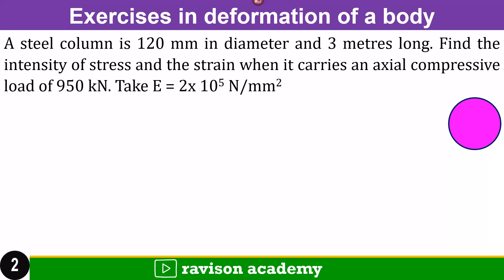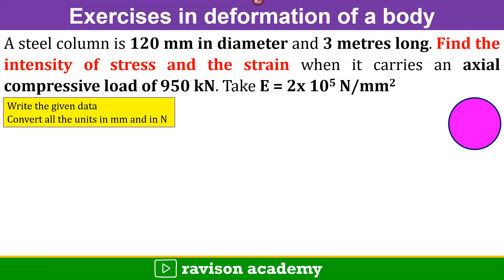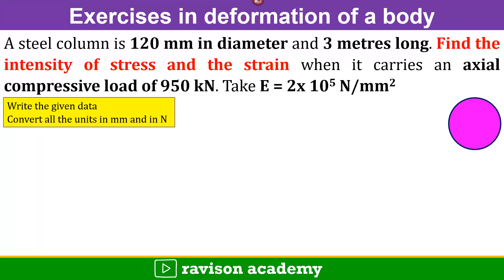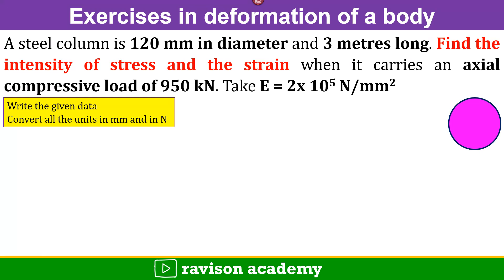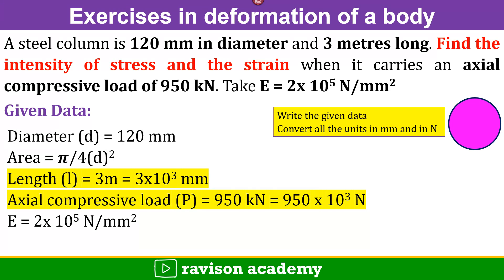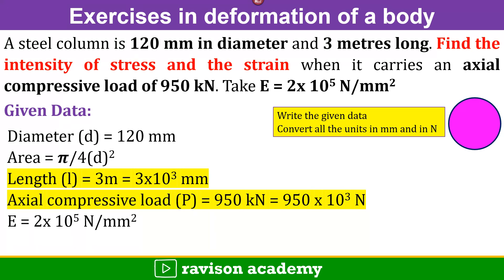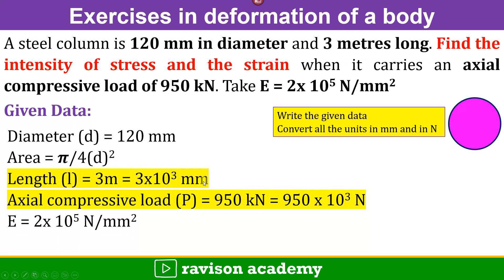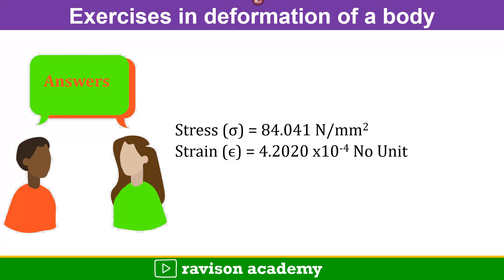Deformation of a body -Problem 2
A steel column is 120 mm in diameter and 3 meters long. Find the intensity of stress and the strain when it carries an axial compressive load of 950 kN. Take E = 2x 105 N/mm2